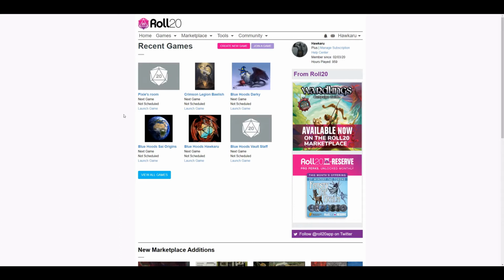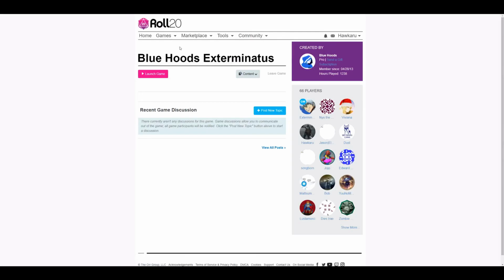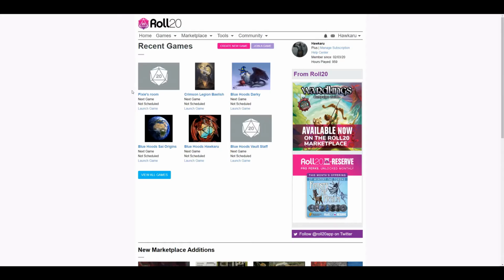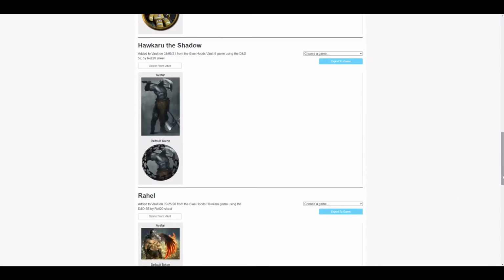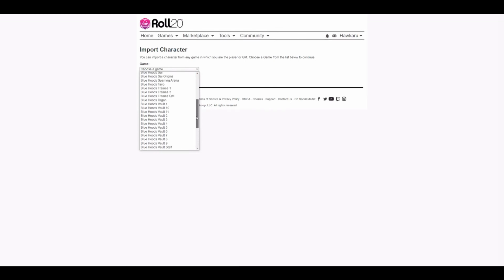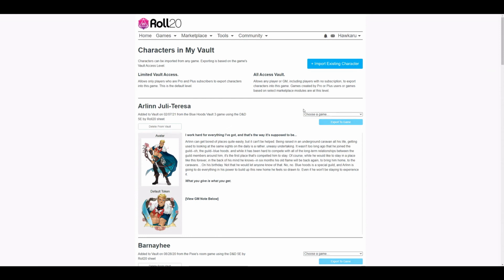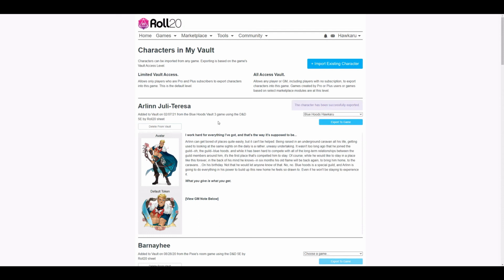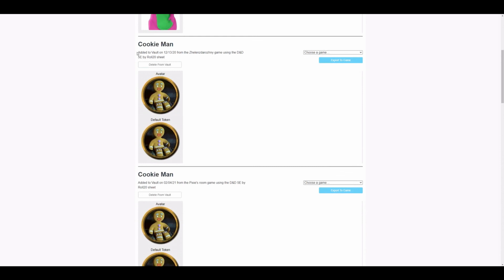How To Import Your Character Sheet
Mr Hawkaru shows us exactly how to import our character sheet onto a DM's table, so we can play some sweet DnD!